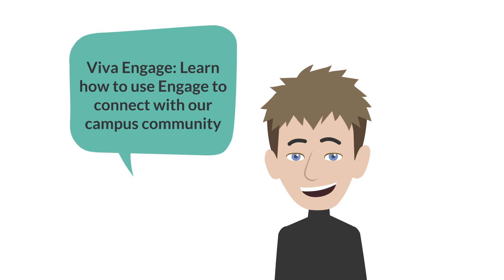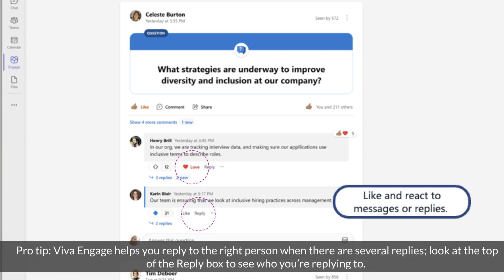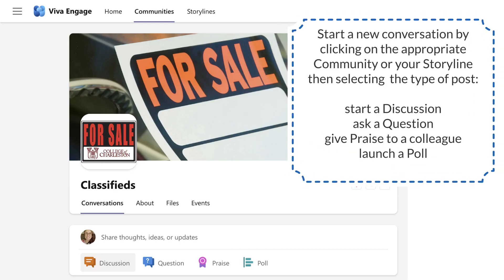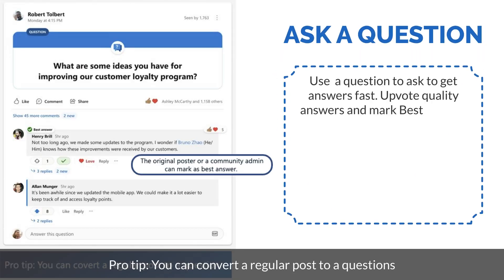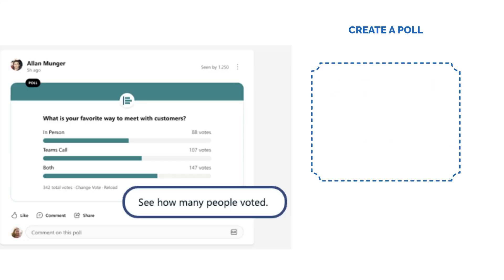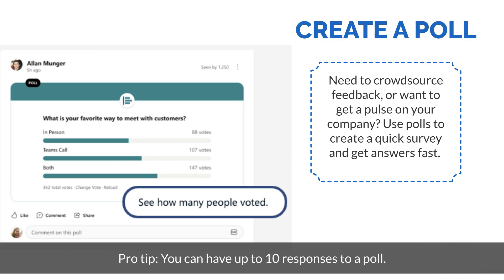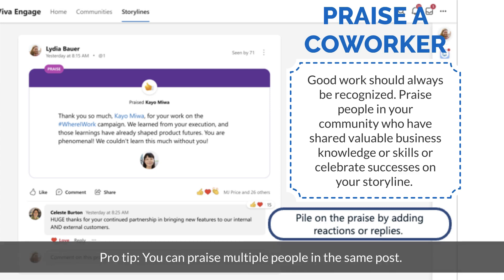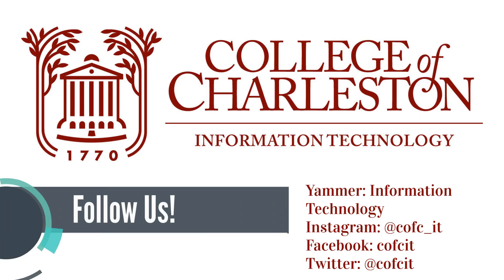Viva Engage: How to Use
Learn how to use Viva Engage (previously Yammer) to have discussions, ask and answer questions, conduct polls, and more.